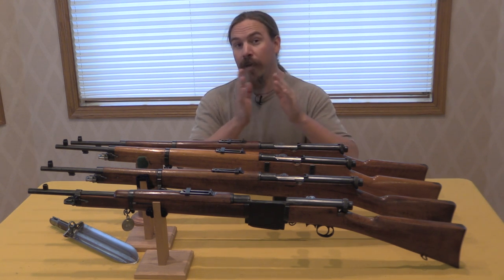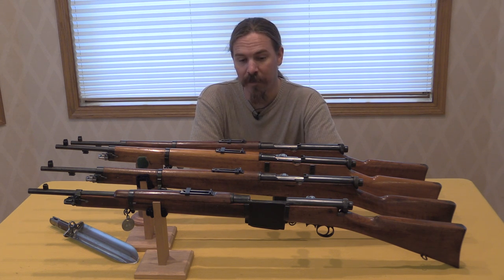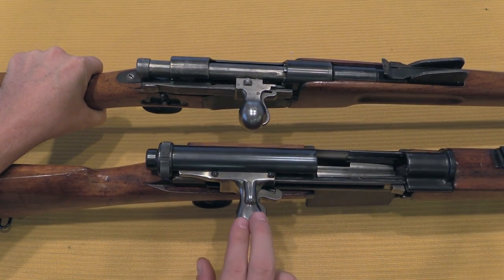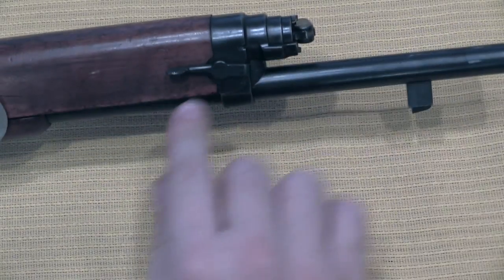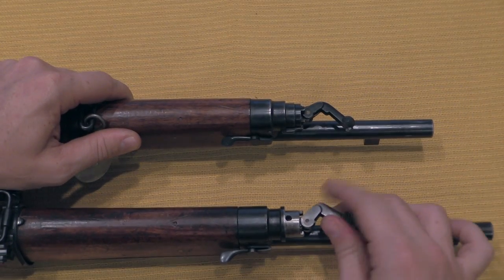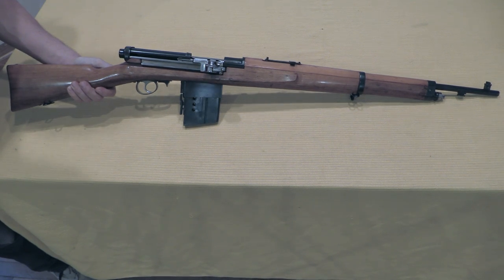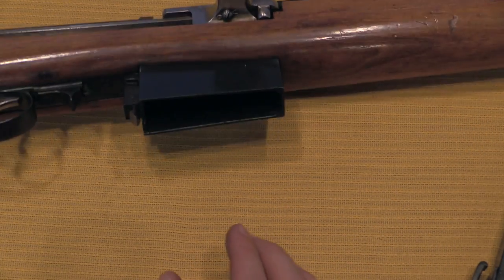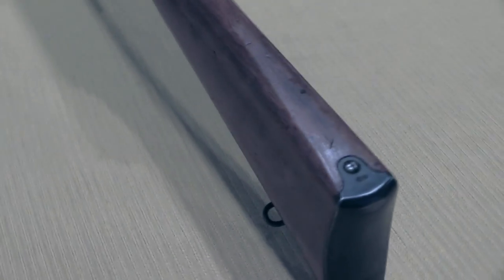Mondragon 1908 Semiauto Rifles - 4 Different Examples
Best known as the first semiautomatic service rifle adopted by a mainstream military force, the 1908 Mondragon was designed by Mexican native Manuel Mondragon, manufactured by SIG in Switzerland, and adopted by the Mexican Army (Ejercito Mexicano). The adoption was short lived, however, as the guns proved unreliable with the low-quality 7mm Mauser ammunition made in Mexico at the time (although they ran fine with high-quality European ammo).

After a partial delivery, Mexico refused to pay for or accept delivery of more, and this left SIG in an awkward position. They would try to sell the rifles for several year, including an attempt to market them to Germany during WWI as aviators' rifles, with detachable magazines and brass-catching bags. No significant purchases resulted, though.

In this video I will examine 4 different examples of the Mondragon:

* A prototype 1900 model self-loader, which uses the 1908-style action but with en bloc clips instead of stripper clips
* A Mexican-issue 1908, complete with bipod and spade bayonet
* A 1908 rebarreled in 8mm Mauser and send to Germany during WWI
* A standard 1908 updated by SIG and never sold